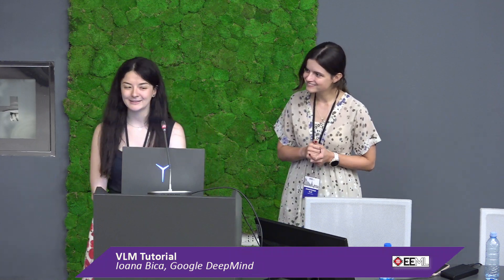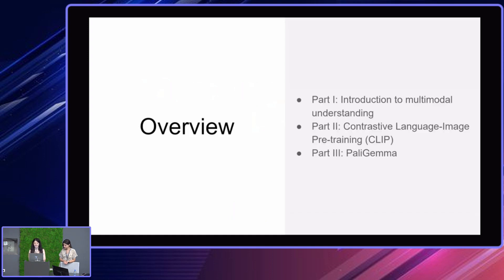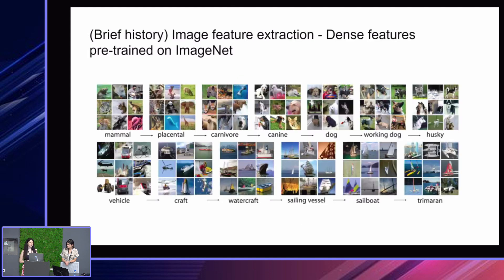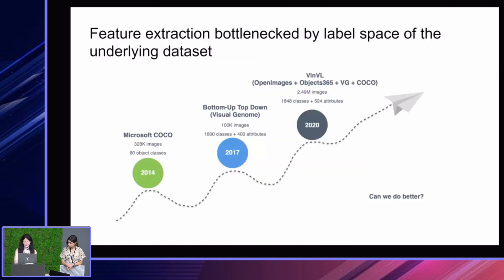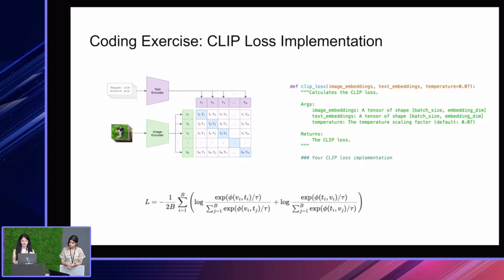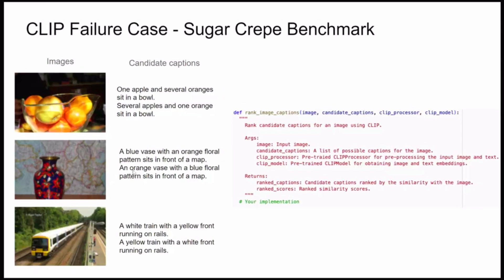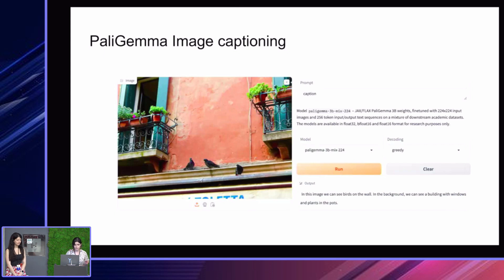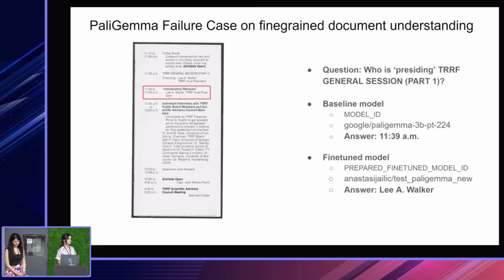[EEML'24] Anastasija Ilić & Ioana Bica - Vision Language Model Tutorial